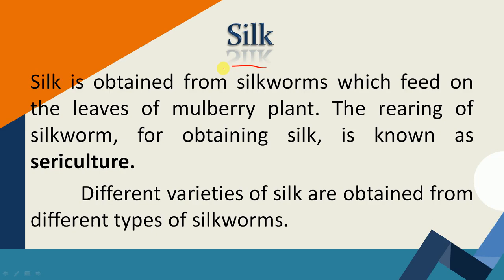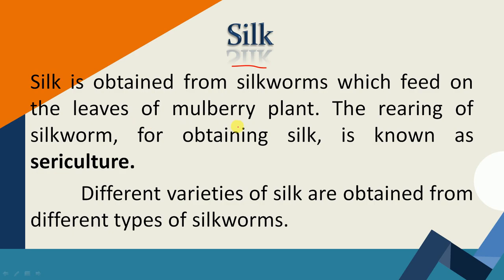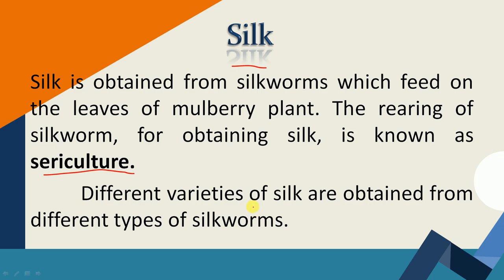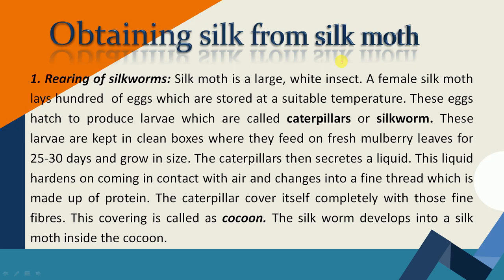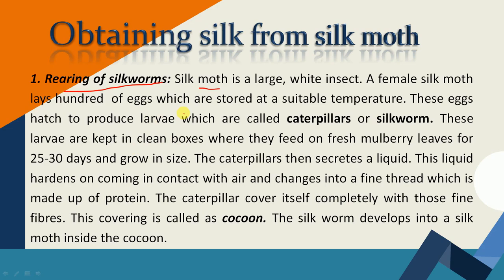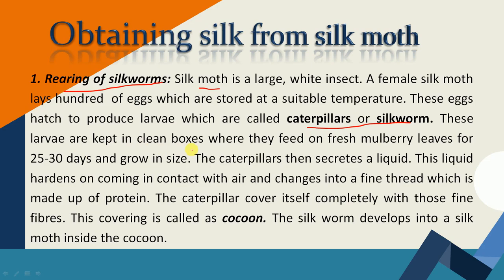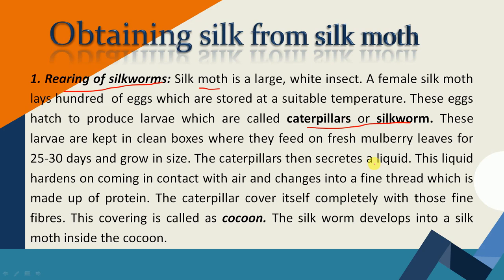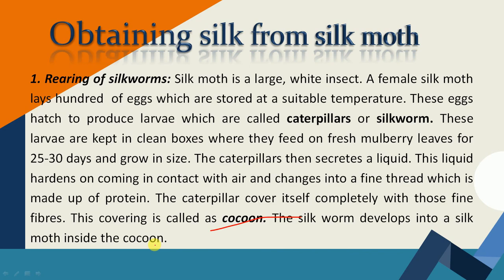Fabric from Fiber | Part-4 | Rearing of Silk Worm | Logic2apply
In this video we told you about the processes of obtaining silk from silk worm. Silk is obtained from silkworms which feed on the leaves of mulberry plant. The rearing of silkworm, for obtaining silk, is known as sericulture.
 Different varieties of silk are obtained from different types of silkworms. The steps are as follow –
1. Rearing of silkworms: Silk moth is a large, white insect. A female silk moth lays hundred  of eggs which are stored at a suitable temperature. These eggs hatch to produce larvae which are called caterpillars or silkworm. These larvae are kept in clean boxes where they feed on fresh mulberry leaves for 25-30 days and grow in size.